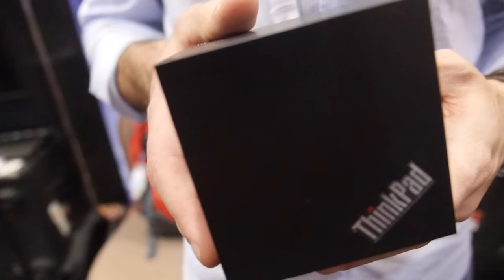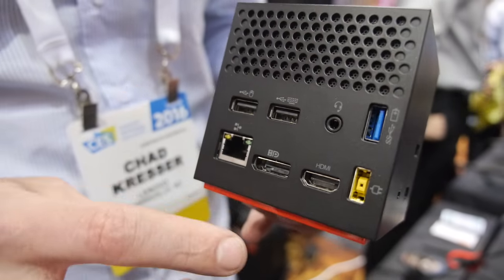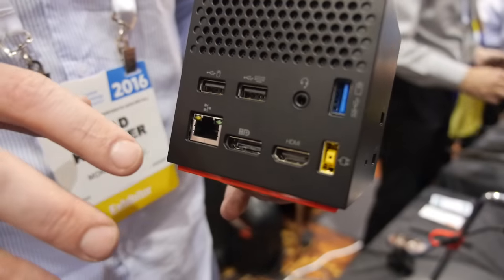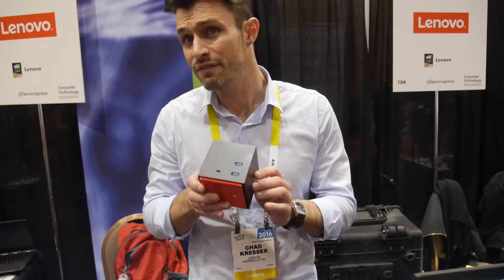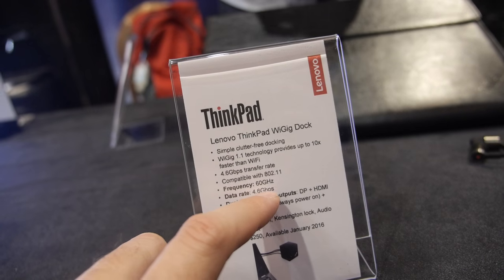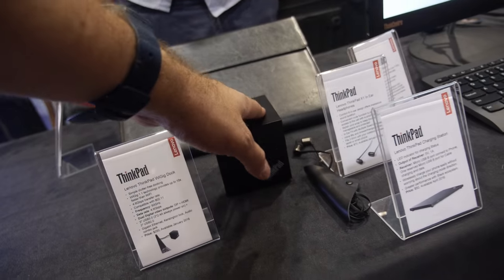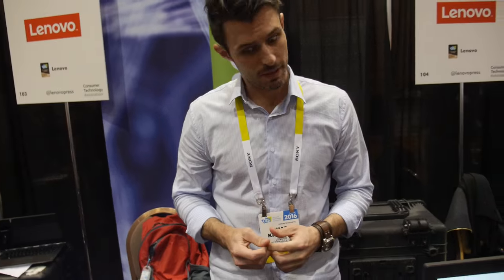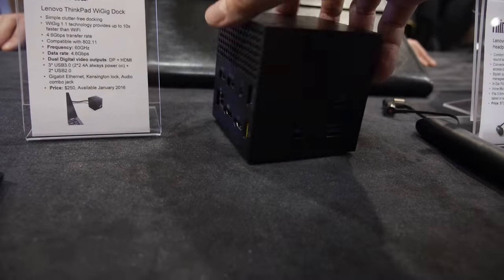Lenovo WiGig wireless laptop dock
Lenovo ThinkPad WiGig dock is meant to connect wirelessly to laptops to provide added functionality, such as increased USB ports and a DisplayPort. The dock uses the 60GHz WiGig protocol for a data rate of 4.6Gbps and is backward-compatible with 802.11 (WiFi). It costs US$250 and is currently on sale.